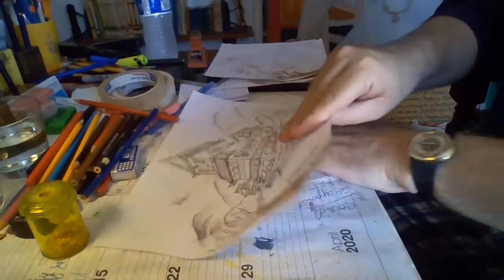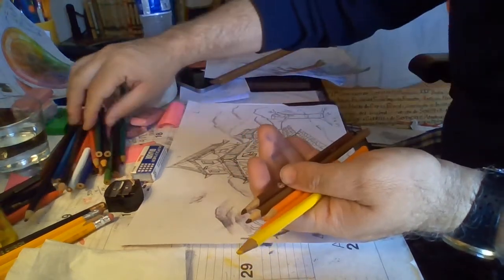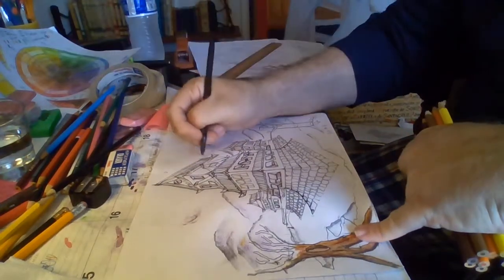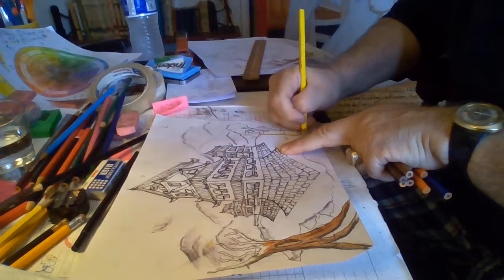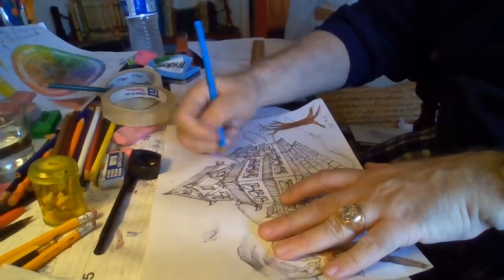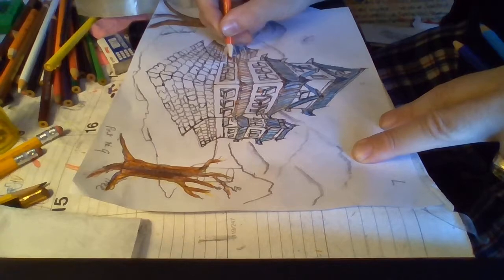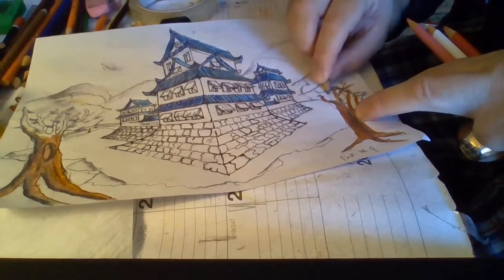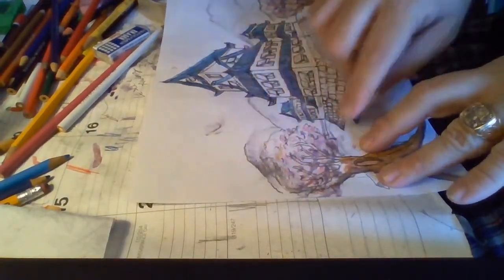Part_A_colorng_landscape